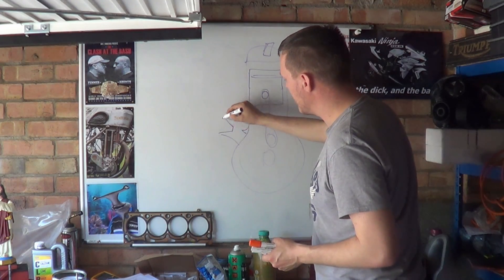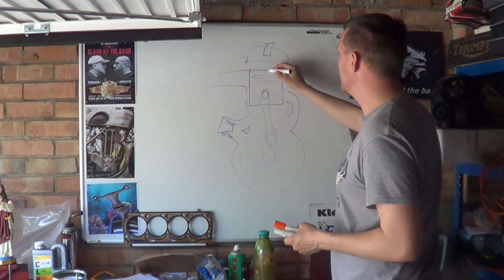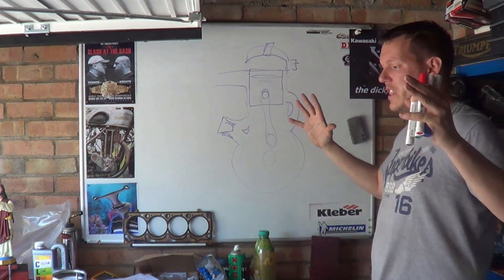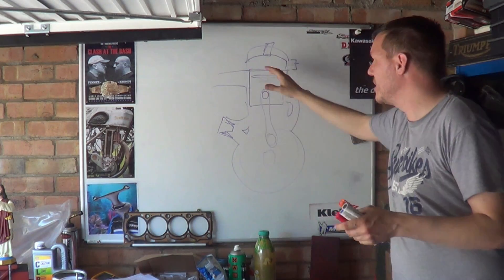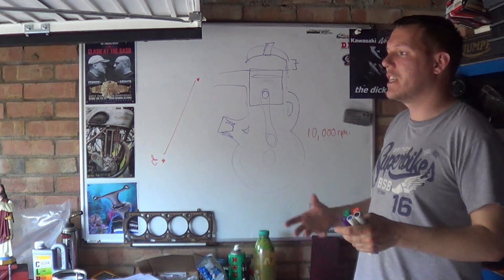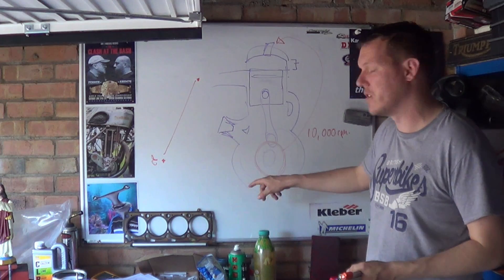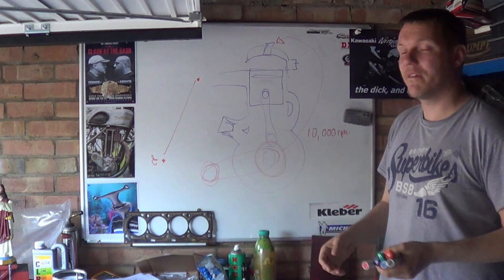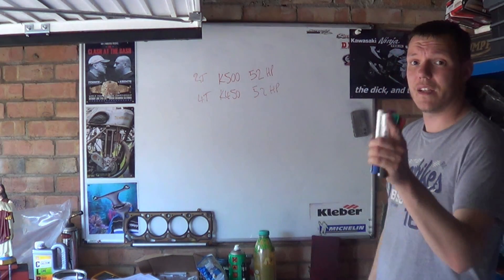2T Direct injection - Comment Reply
More on the idea of direct injection of a 2 stroke motorcycle engine.